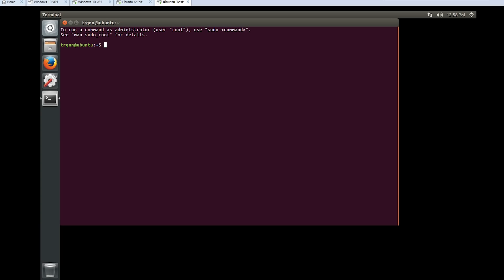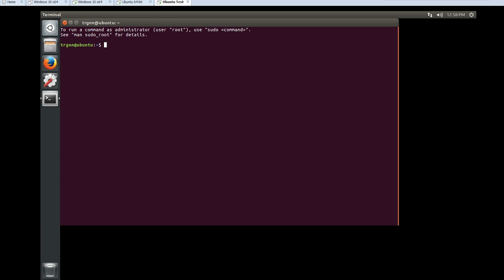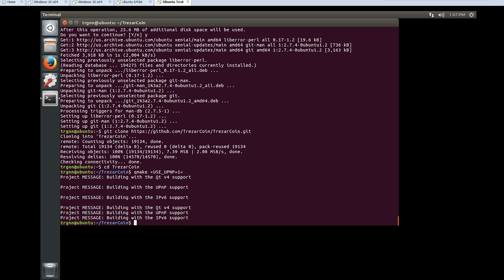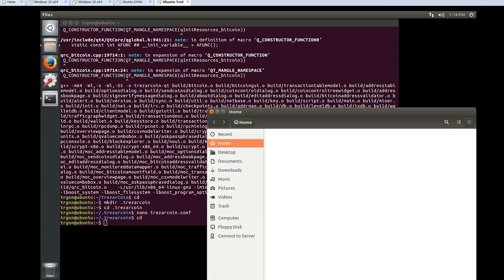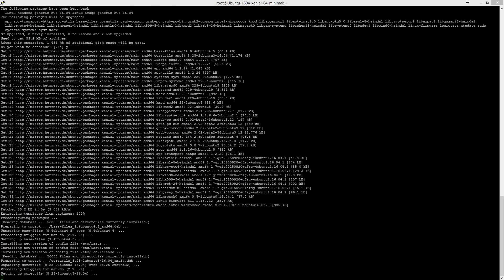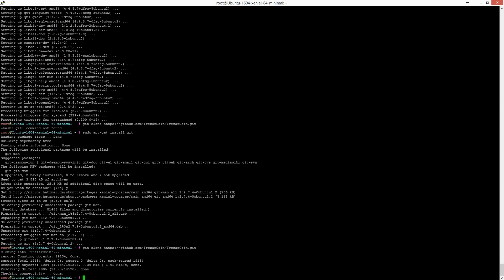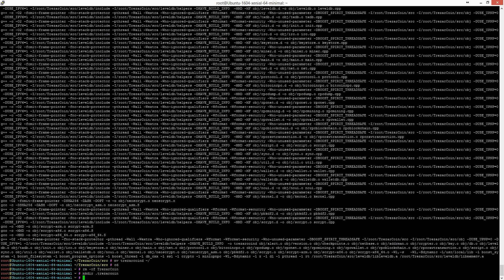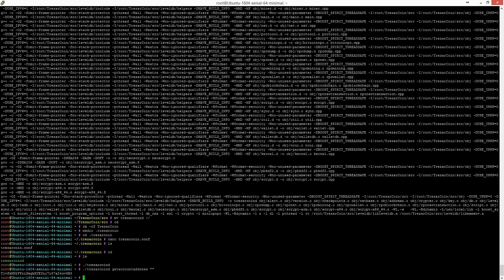How to - Wallet + PoS wallet on VPS for Trezarcoin with Ubuntu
First video, I hope you'll enjoy! For those who're lazy here is the list of all the command lines needed to make it work both for your local computer and VPS.

For the Local computer:

sudo apt-get install qt4-qmake libqt4-dev build-essential libboost-dev libboost-system-dev libboost-filesystem-dev libboost-program-options-dev libboost-thread-dev libssl-dev libdb++-dev libminiupnpc-dev

cd TrezarCoin
qmake «USE_UPNP=1»
make
cd
mkdir .trezarcoin
cd .trezarcoin

nano trezarcoin.conf

Then edit:

irc=1
dns=1
qtstyle=1
daemon=1
server=1
stakegen=1
logtimestamps=1
minersleep=2000
stakemindepth=1000
stakemintime=72
stakecombine=40
stakesplit=80
port=17298
rpcport=17299
rpcuser=YOUR_USERNAME
rpcpassword=YOUR_STRONG_PASSWORD
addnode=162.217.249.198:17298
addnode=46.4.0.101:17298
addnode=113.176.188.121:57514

cd TrezarCoin/src
make -f makefile.unix
mv trezarcoind ~/
cd
rm -rf TrezarCoin
mkdir .trezarcoin
cd .trezarcoin

nano trezarcoin.conf

Then edit:

irc=1
dns=1
qtstyle=1
daemon=1
server=1
stakegen=1
logtimestamps=1
minersleep=2000
stakemindepth=1000
stakemintime=72
stakecombine=40
stakesplit=80
port=17298
rpcport=17299
rpcuser=YOUR_USERNAME
rpcpassword=YOUR_STRONG_PASSWORD
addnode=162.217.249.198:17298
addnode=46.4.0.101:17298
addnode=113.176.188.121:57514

./treazarcoind for starting the daemon.

To get your default unlabelled wallet address just execute  ./trezarcoind getaccountaddress ""
To get a labelled wallet address just execute
./trezarcoind getaccountaddress "label"
To see the list of adresses and their balances just execute  ./trezarcoind listaccounts
To stop the wallet just execute
./trezarcoind stop

That's it!

If you liked this, share, comments, like :)

TZC: Tetj6ndXVqUC8ADvfeH3oUrUMvzQobuRwn
BTC: 3EcH4y3oiMdnEh8VC2ARS6S5WpKLBqer6F
DMD: dbUkiNAnv9h565y5ky5wdjbYcLg4AXdGNk

See you soon for the next one!